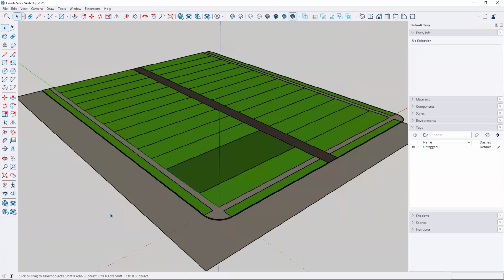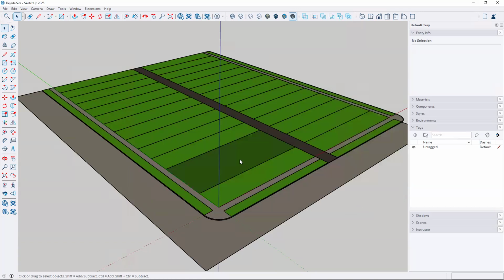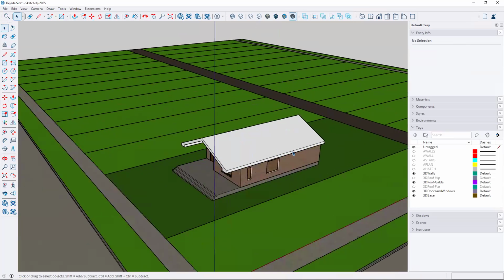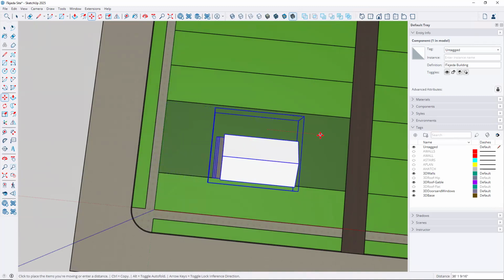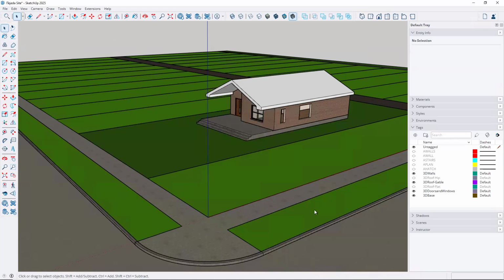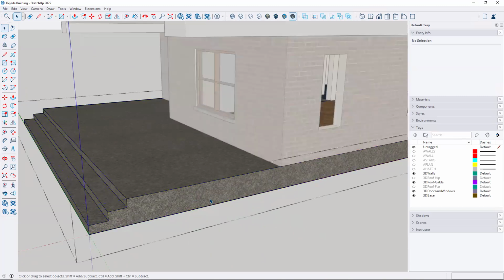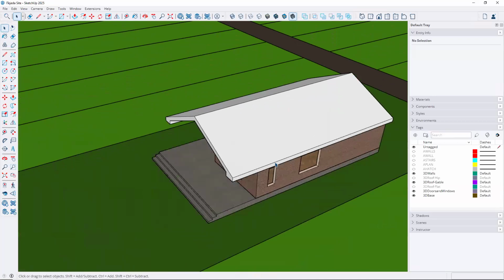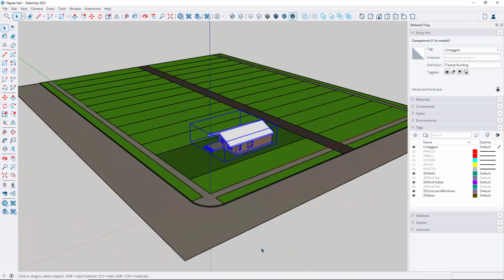Module 13.1A Importing your Building to the Site